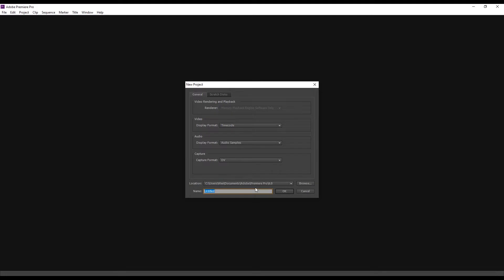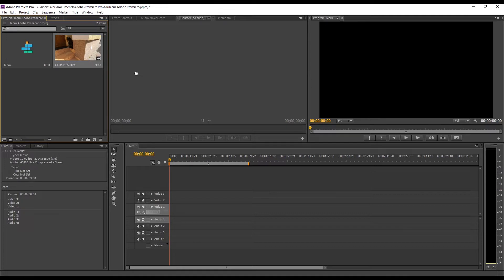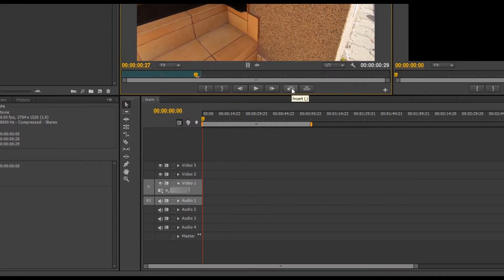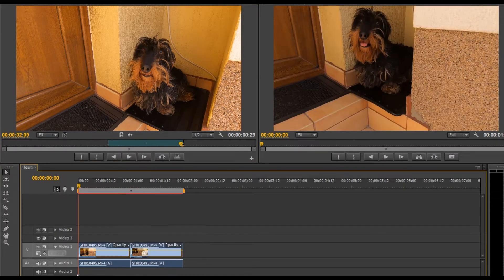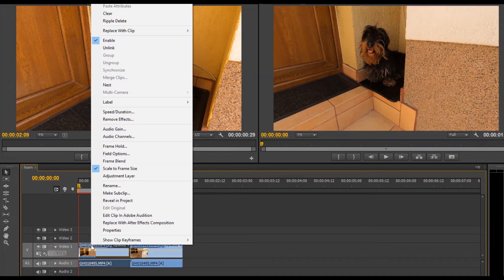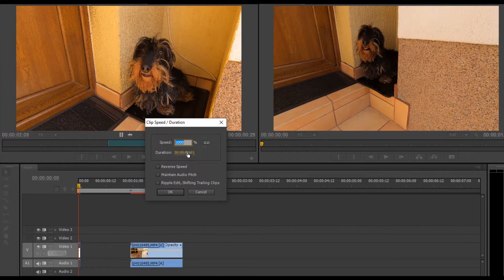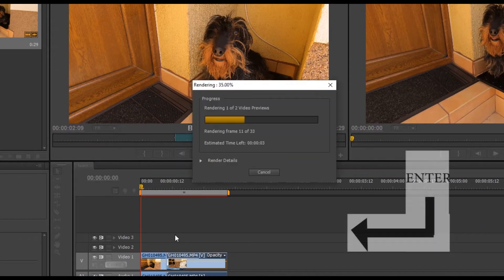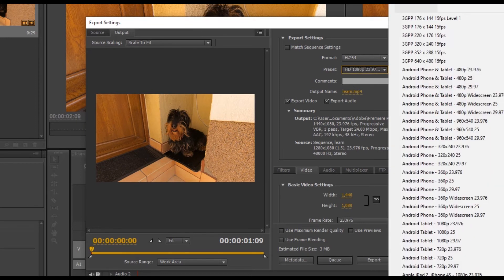Adobe Premiere Pro for beginners: import files, cut, speed, render, export faster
Start your filmmaking journey with my new courses:
Filmmaking for beginners. Be a master at telling a story.
Cinematography Basics. Make your videos look like film.

My gear:
Sony SLT-a37 body
Sony 18-55mm f3.5-5.6 zoom lens
Zhiyun Weebill S
Zhiyun Smooth 4
GoPro Hero 7 BLACK
DJI Mavic Mini